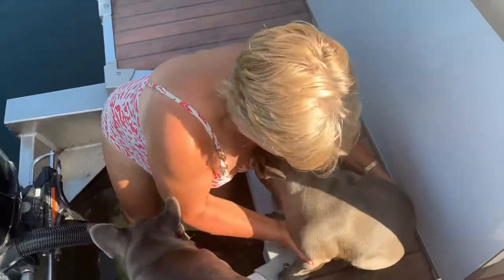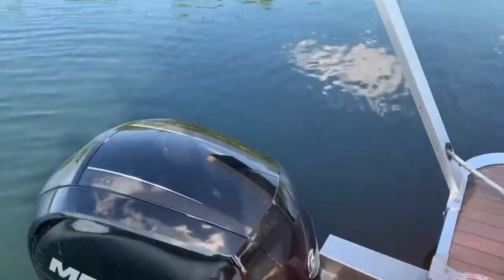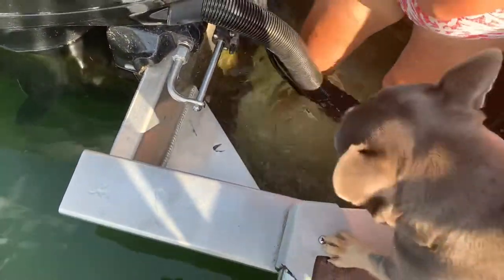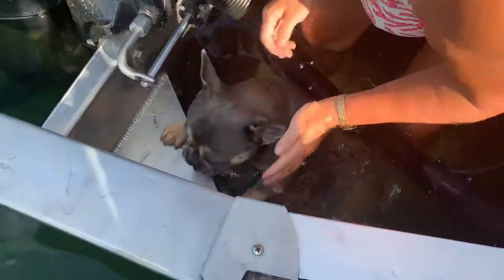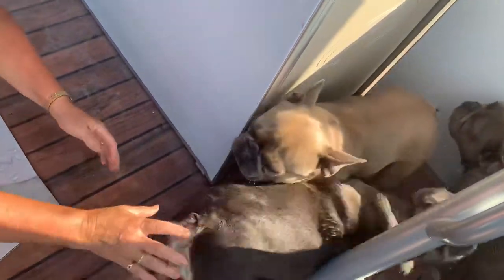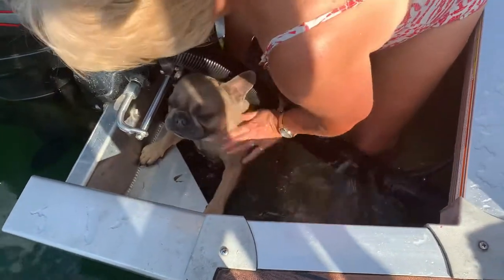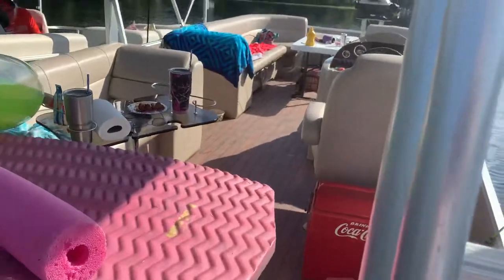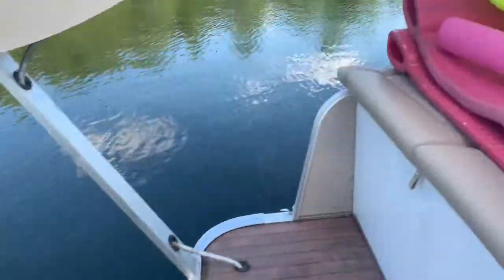French Bulldogs cooling off